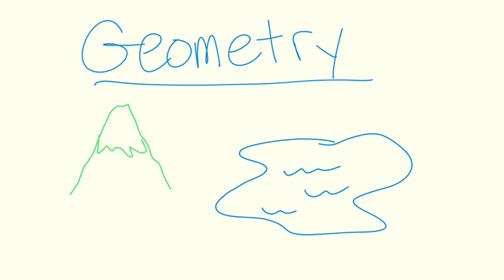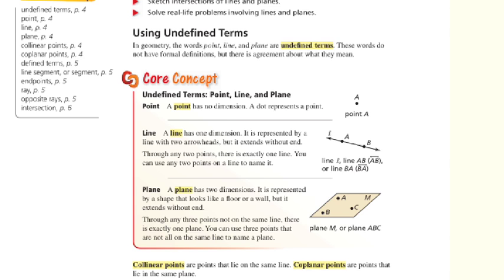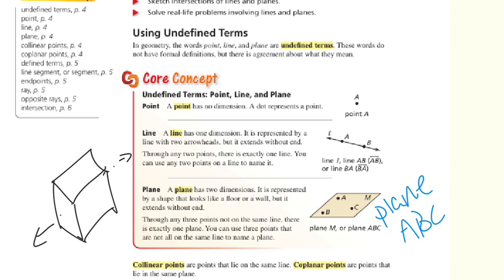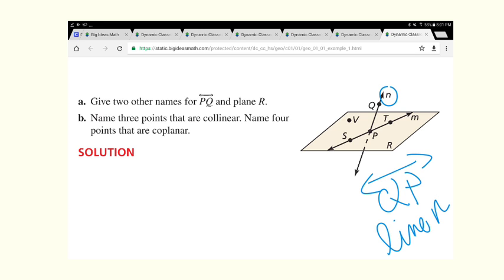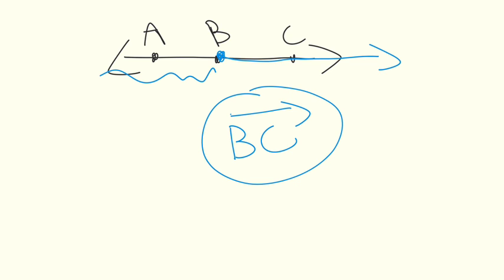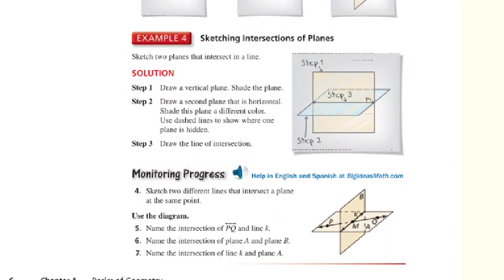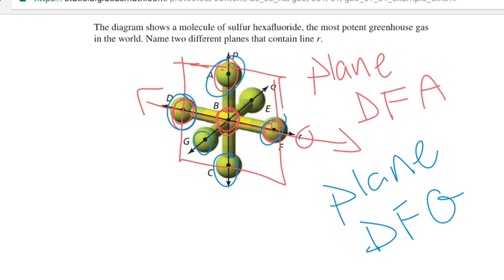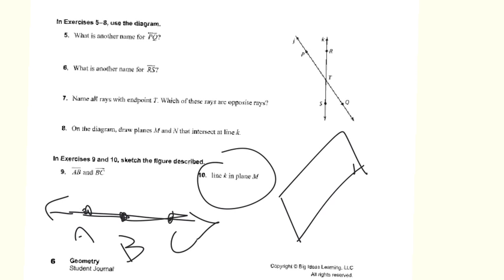Geometry Section 1.1 Notes